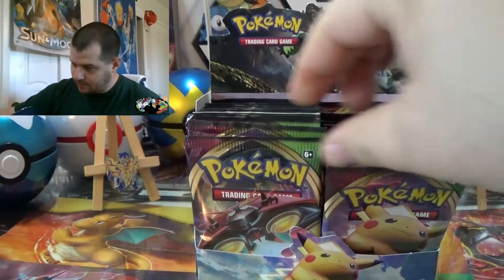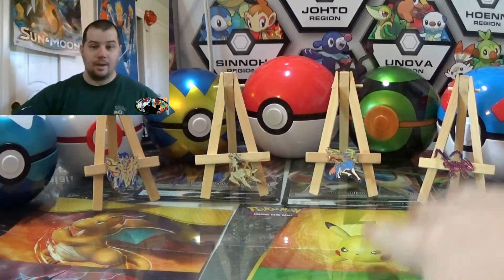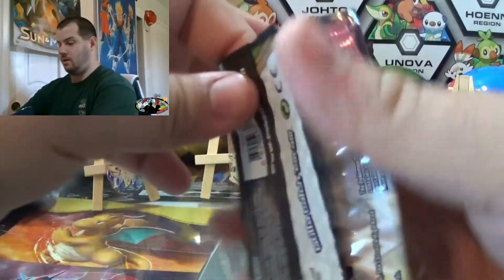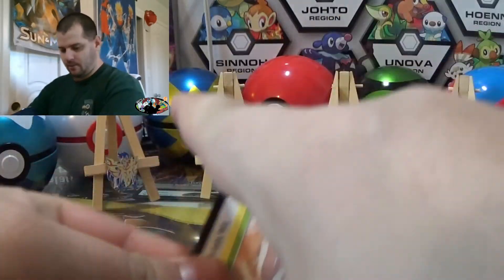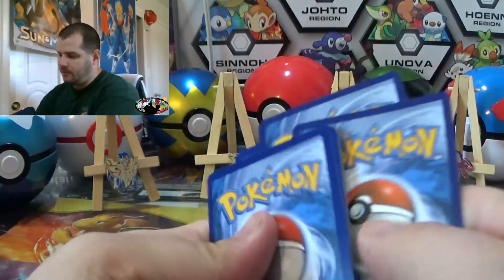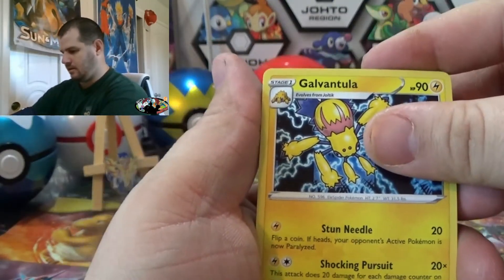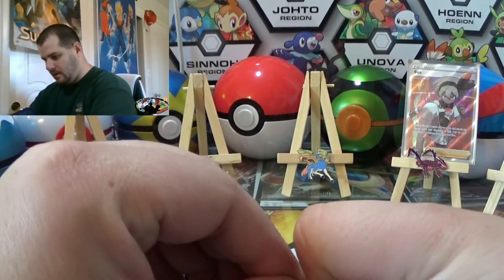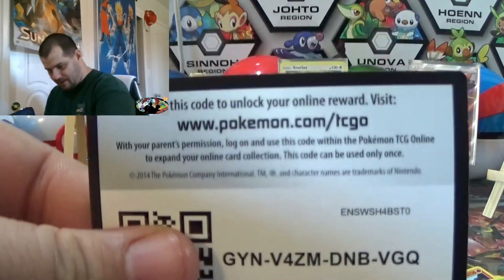Opening Six More Packs from the Vivid Voltage Booster box!!!